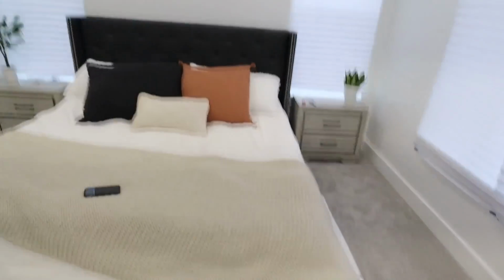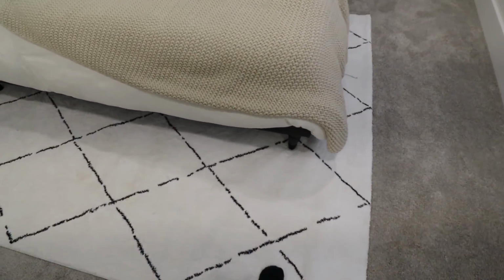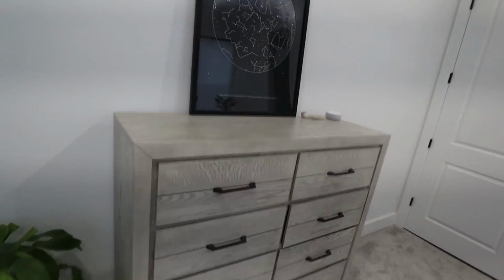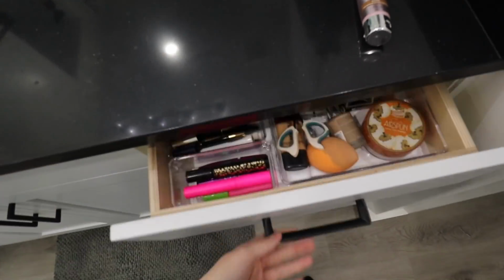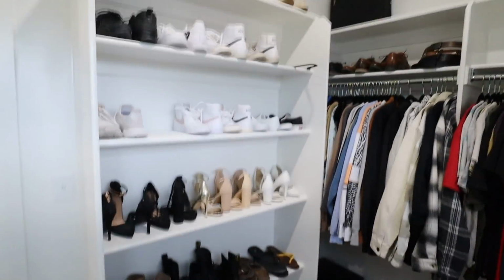Calling My Husband “SMALL” To My Friend!! *PRANK*